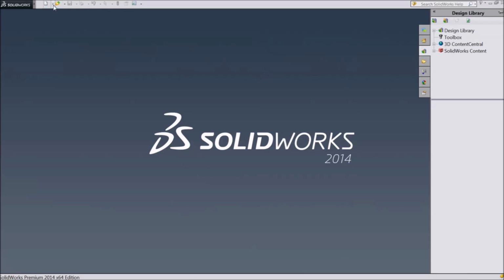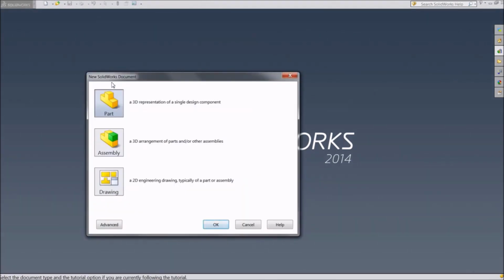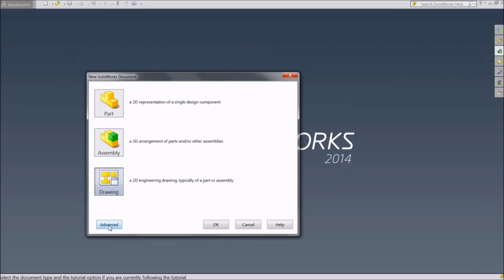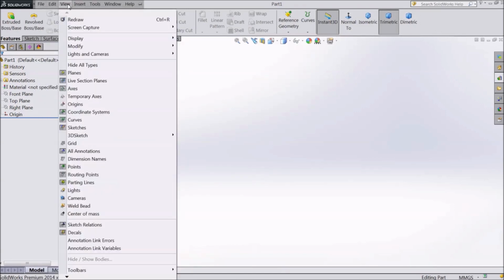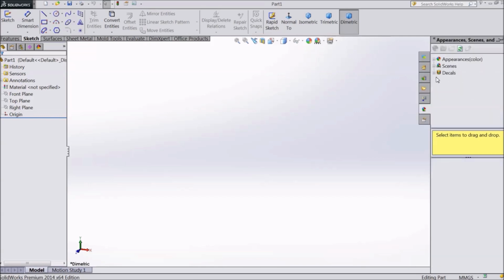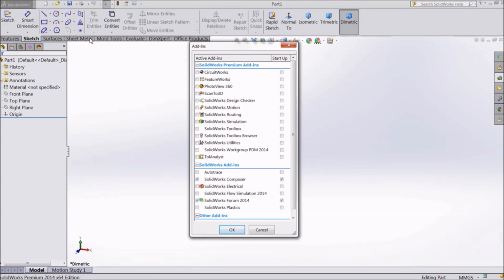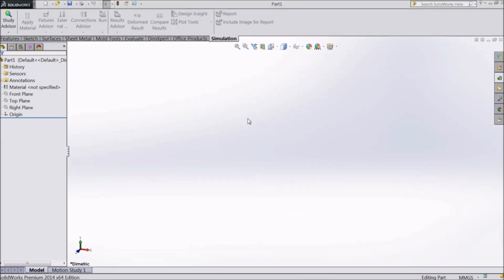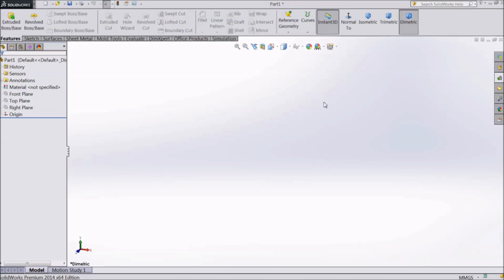Solidworks Basics- Learning the Interface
No Kidding!

3) Watch Solidworks course videos regularly,
4) Practice, and ask queries!
5) Complete the quiz and score an aggregate of 80% (3 attempts allowed)
6) Congrats, Now you are a certified Solidworks professional!

BONUS!